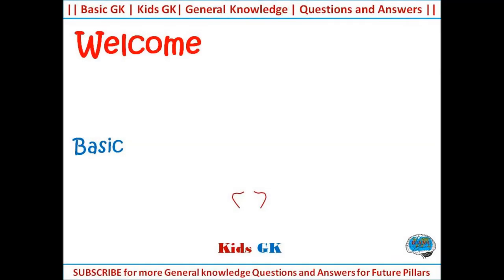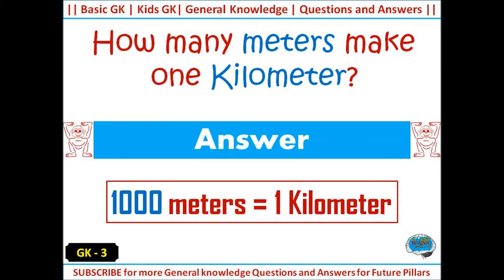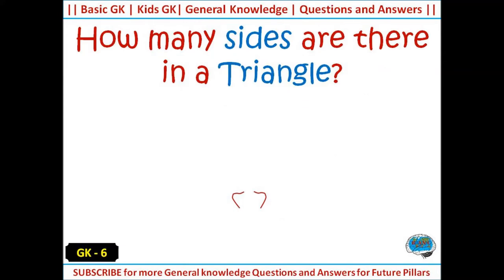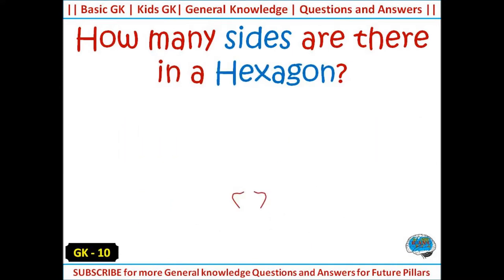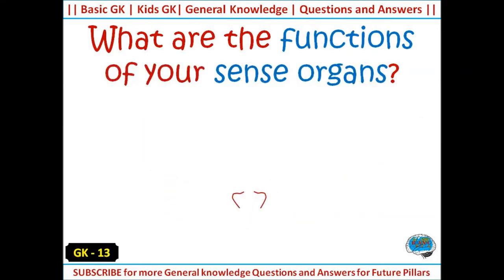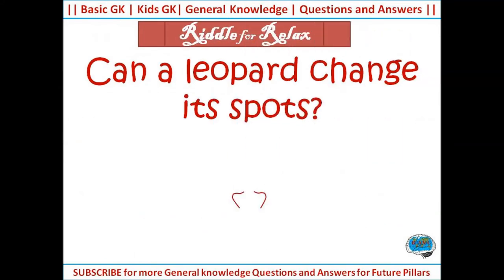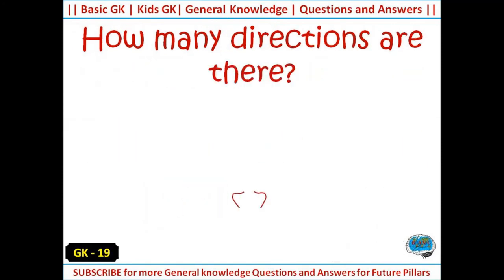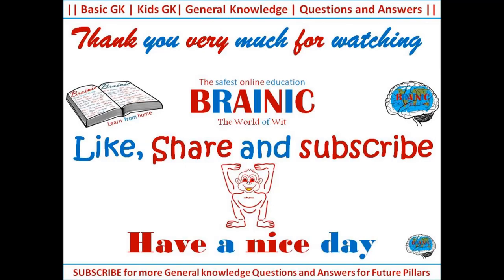Basic GK | General Knowledge | Brainic | Static GK | Kids | Riddles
Dear Students and kids, the future pillars,

1. How many mm makes one cm?
2. How many cm make one meter?
3. How many meters make one Kilometer?
4. How many ml make one liter?
5. How many Milligrams make one gram?
Riddle-If you remove a letter from six letters word, it remains 12.
6. How many sides are there in a Triangle?
7. How many sides are there in a Square?
8. How many sides are there in a Rectangle?
9. How many sides are there in a Pentagon?
10. How many sides are there in a Hexagon?
Riddle- It has full of holes but still holds water.
11. How many sense organs do we have?
12. What are the five sense organs of your body?
13. What are the functions of your sense organs?
14. Which is the tallest animal?
15. Which is the biggest animal?
Riddle- Can a leopard change its spots?
16. Which is the fastest animal?
17. Which is the largest animal?
18. Which animal is known as the ‘Ship of the Desert?
19. How many directions are there?
20. What are the four directions?
These YouTube Channel videos are very useful and effective for your future carriers and also you can attend all types of competitive exams without any fear. These YouTube channel videos cover all types of GK Questions like Numerical aptitude | | English grammar | | Clerical aptitude | | Mental ability | | history | | science | | English | | Geography | | world GK | | India | | mathematics | | arithmetic | etc.,